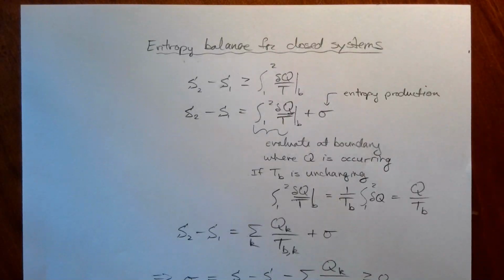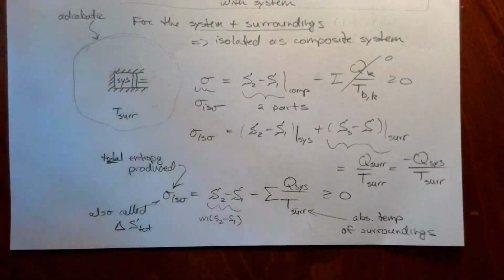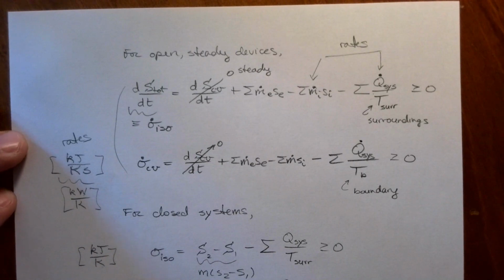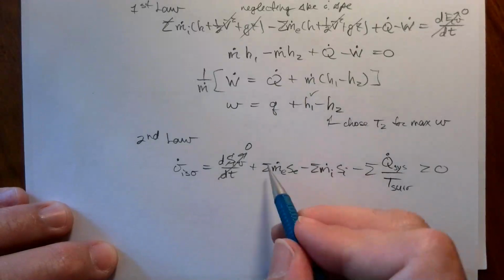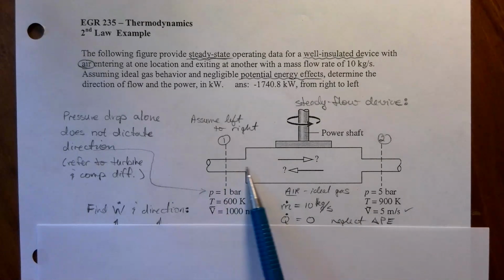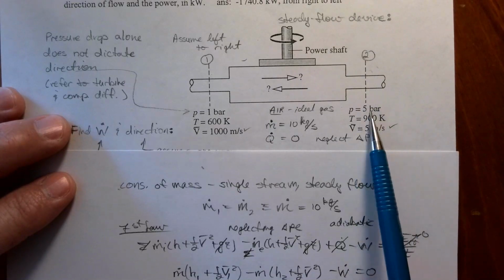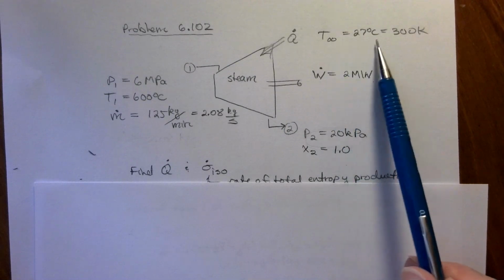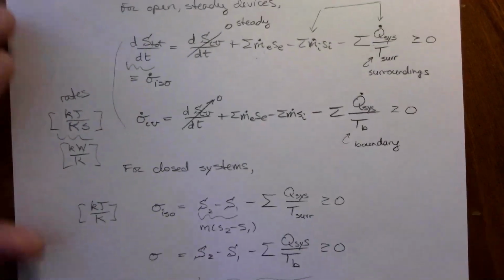Lecture#11 Thermo Entropy Balance for Open Systems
Derivation of equations for an open-system entropy balance with worked examples.